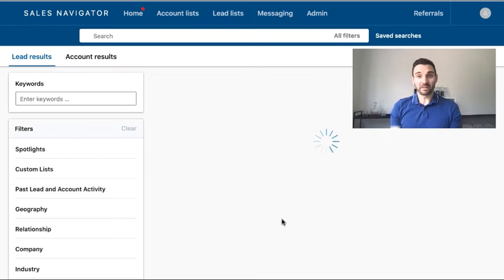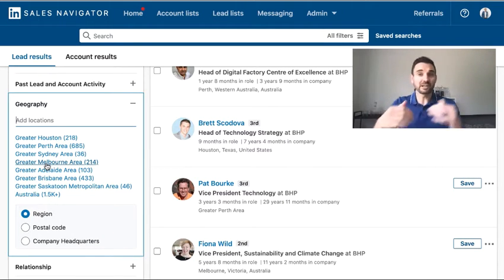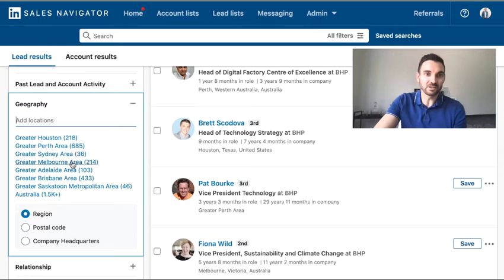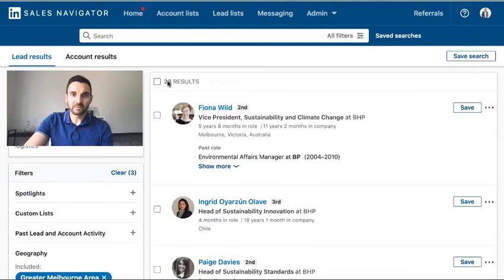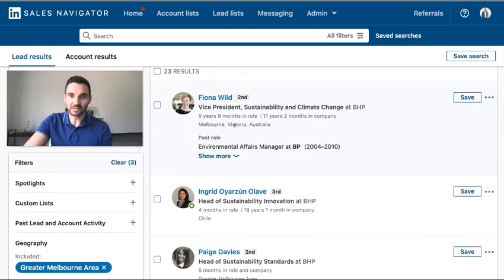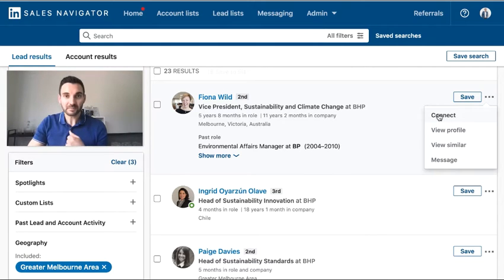Advanced Linkedin Marketing Secrets For b2b Businesses!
Have you ever wanted to win a specific contract, project or client?

Then this linkedin marketing secrets tutorial for b2b businesses will show you exactly what to do!

Learn how to find the right contacts at any company to get your foot in the door!